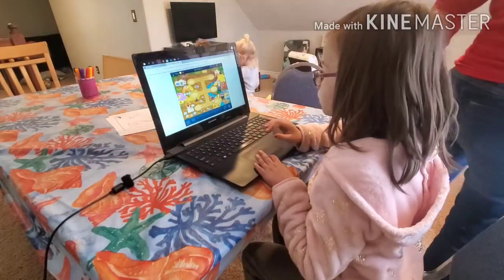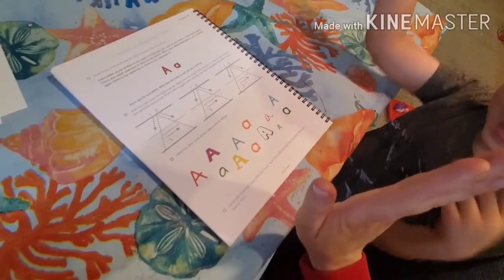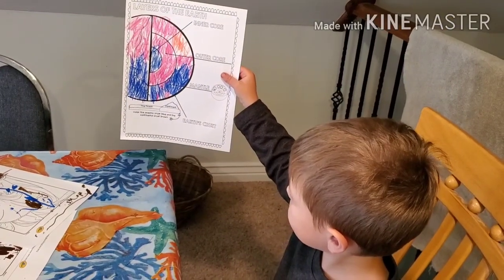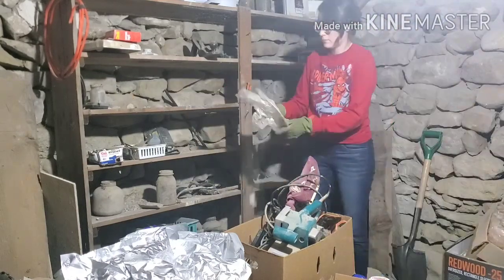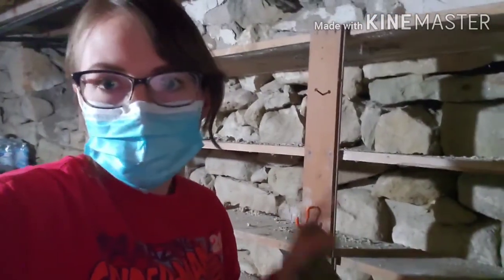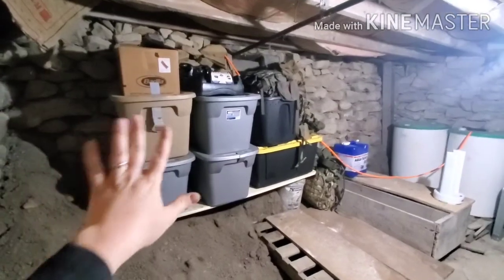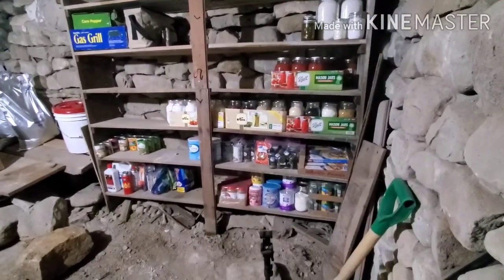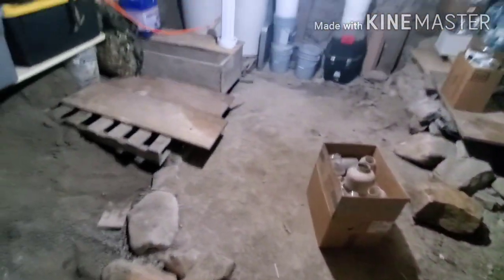Food Storage in the Dungeon Part 2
song: it will be ok by LiQWD